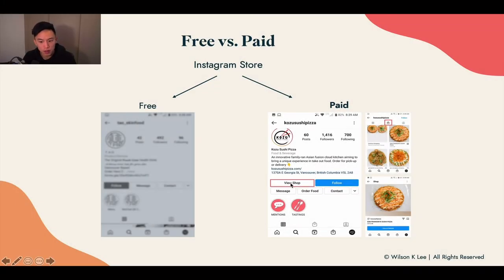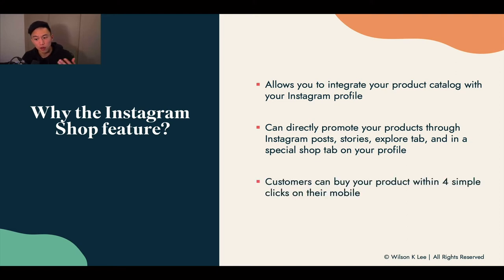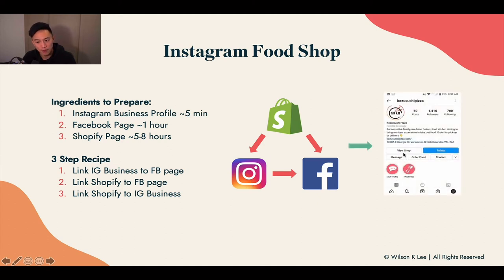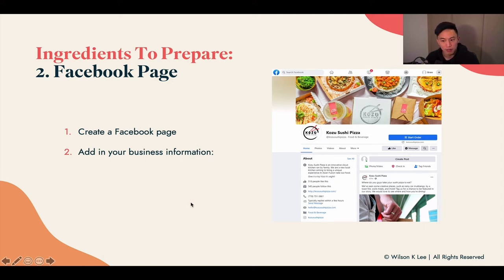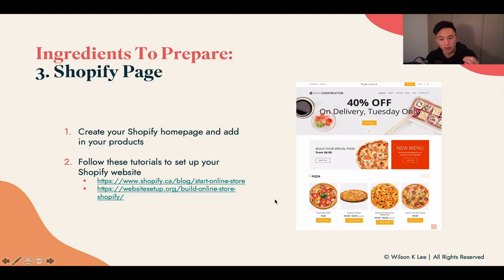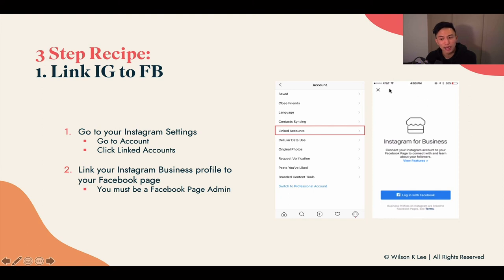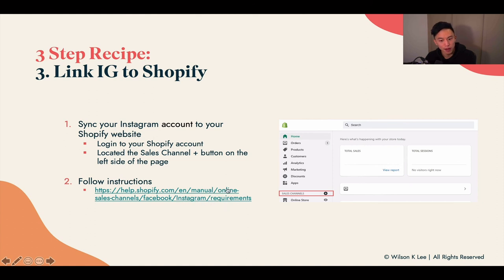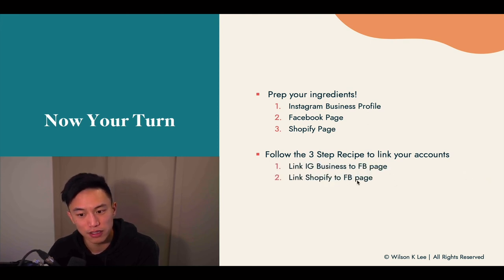How To Set Up Your Instagram Shop (Paid - Shopify Only) - 6.5 Foodiepreneur’s Finest Program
If you've chosen to use the paid option (Shopify) to set up your food business, this is a bonus training just for you. I'm going to walk you through how you can link your website to your Instagram store so you can use more features on your profile! This will make your Instagram business profile look even more professional to new followers.

[Next video] How To Optimize Your Instagram Profile For The Best First Impression - 7.1

[Lesson Resource] How to Start an Online Store with Shopify: A Step-by-Step Guide: